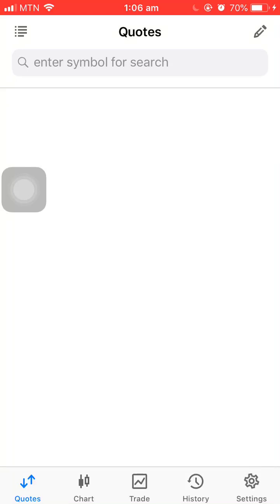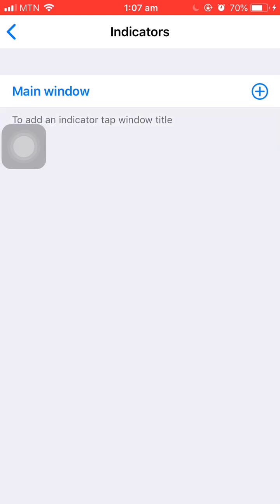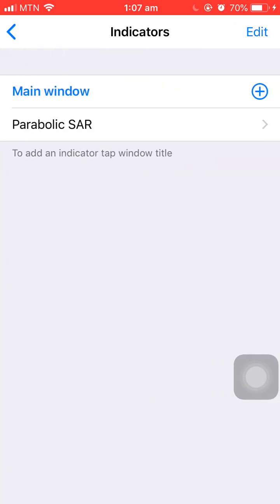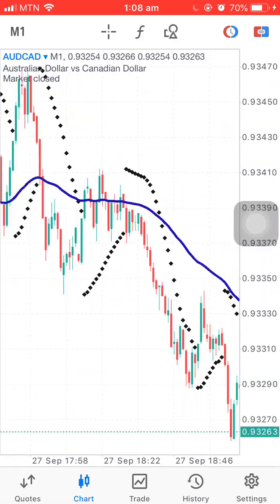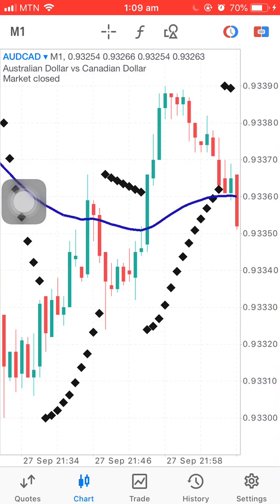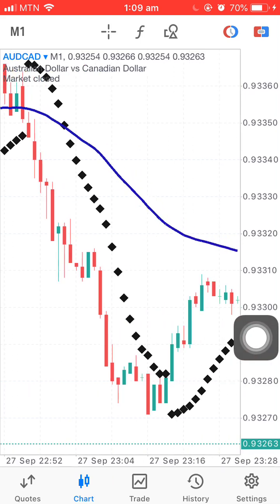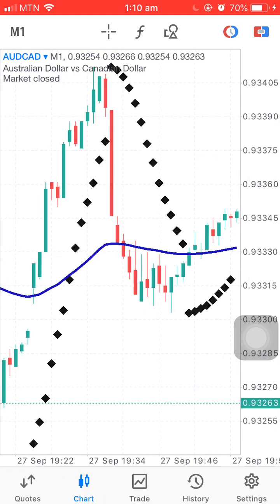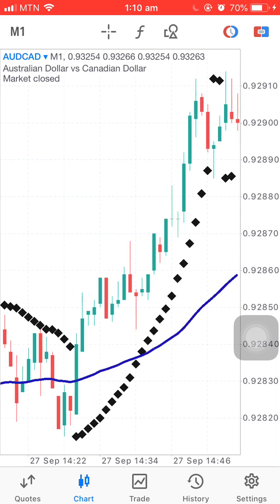HOW TO PREDICT THE MARKET | KNOW WHEN TO SELL AND WHENEVER TO BUY FOR SCALPERS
how to know when to buy and when to sell with only these two indicators namely;
1. parabolic SAR
2. Moving Average

Trading100% accurate entry and exit indicatorstock market full courseKevin mirekuMake money onlinehow to make money on youtubeScalping trading strategybest scalping systemforex trading strategiestradingview buy sellmake money fastsimple trading strategysmall forex accountforex small account strategyscalping forexbest tradingview indicator for scalpingBest forex indicatortrade with pattradingview indicators